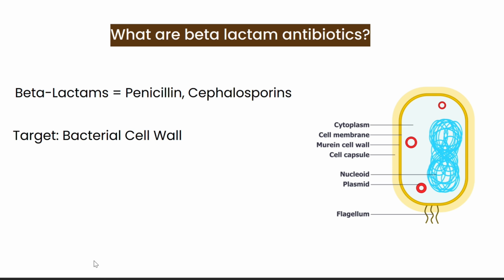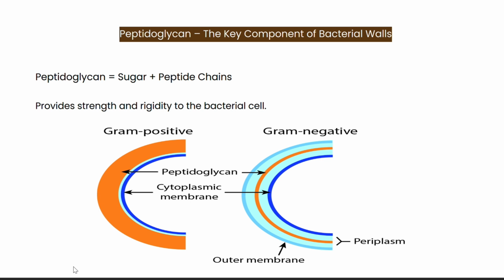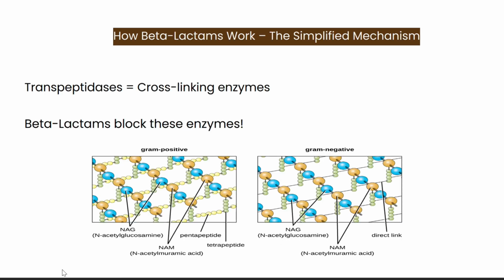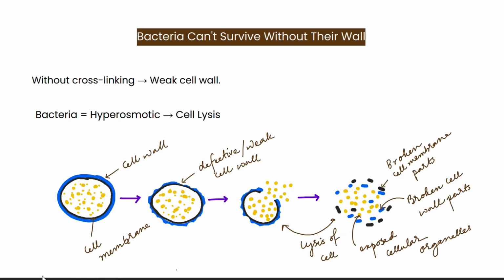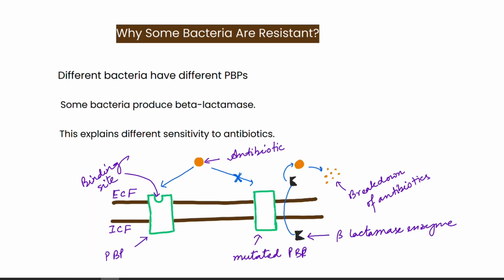Beta-Lactam Antibiotics Mechanism of Action | Pharmacology Made Easy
Beta-lactam antibiotics, including penicillins and cephalosporins are one of the most important antibiotic classes to understand in pharmacology. In this video, we break down exactly how they work, step by step, in a simple and easy-to-follow way perfect for note-taking.

In this video, we cover:
✅ What beta-lactam antibiotics are (penicillins & cephalosporins)
✅ Peptidoglycan and bacterial cell wall structure
✅ How transpeptidase enzymes (PBPs) build the cell wall
✅ The mechanism of action: how beta-lactams block cell wall synthesis
✅ Cell lysis: why bacteria die
✅ Why some bacteria resist beta-lactam antibiotics

⏱️ TIMESTAMPS
00:00 – Introduction
00:21 – What Are Beta-Lactam Antibiotics? (Penicillins & Cephalosporins)
00:44 – Peptidoglycan: Bacterial Cell Wall Structure
01:03 – Mechanism of Action: Transpeptidase Enzymes & PBPs
01:44 – Cell Lysis: How Bacteria Die
02:14 – Antibiotic Resistance & PBP Variation
02:49 – Conclusion